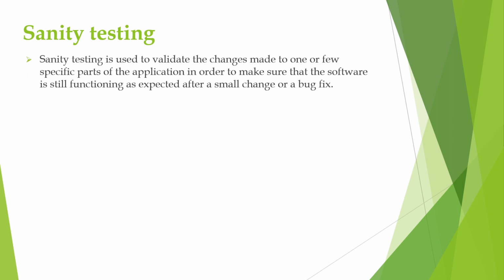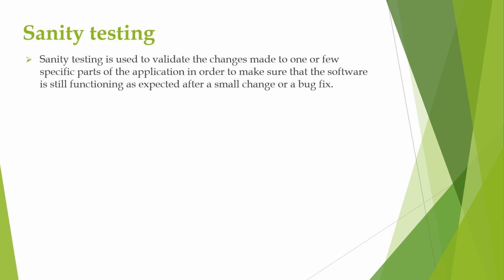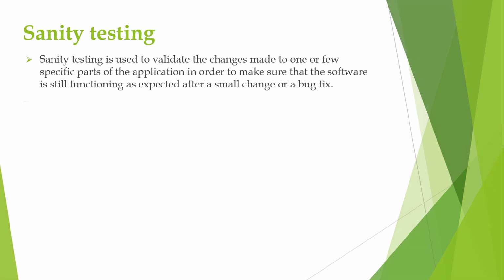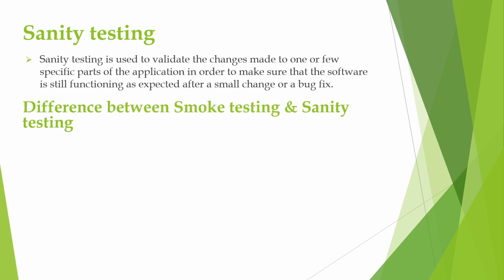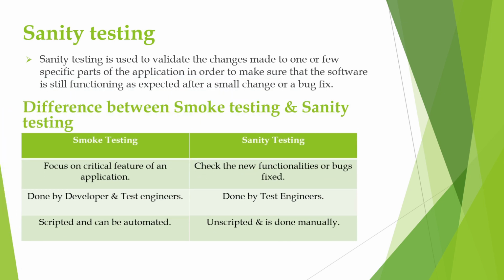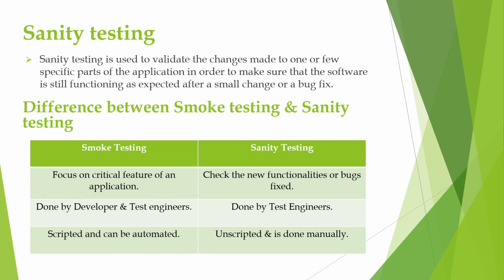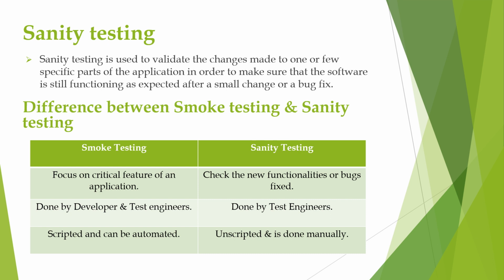Sanity Testing | smoke vs sanity Testing | Software Testing | Manual Testing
Manual Testing,
Waterfall model, Prototype model, Derived model, Hybrid Model, Agile Methodology, Agile Framework,
Software Testing, learning. types of testing, functional testing, integration testing, System Testing, acceptance testing, adhoc testing, smoke testing, sanity testing